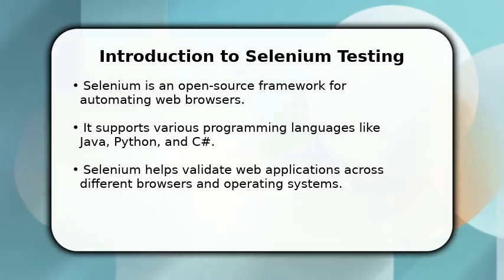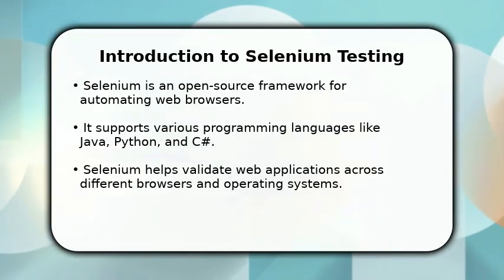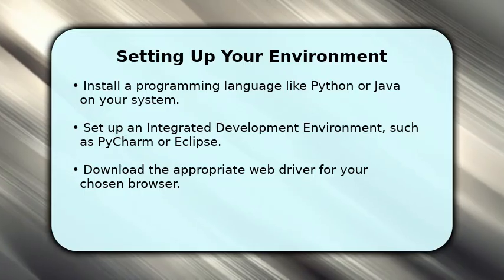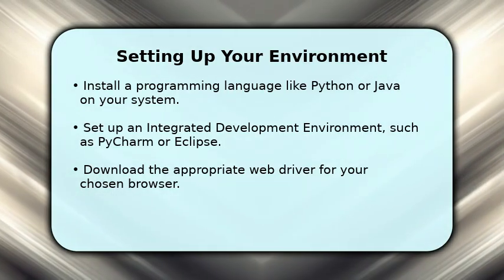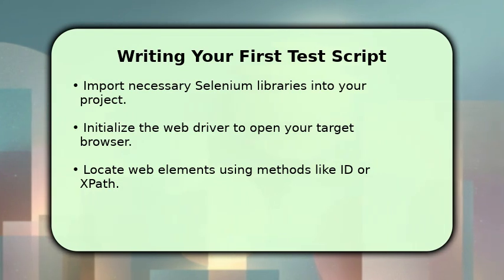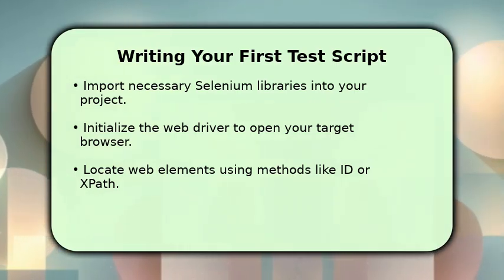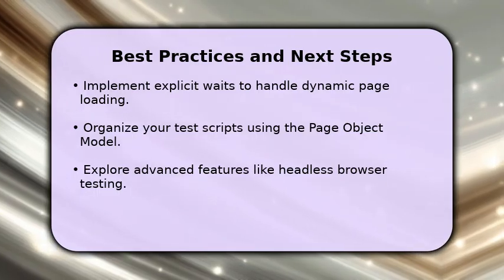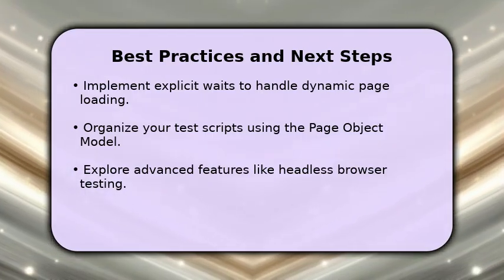How to Do Selenium Automation Testing - Easy Guide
▸ Learn how to automate web browsers using Selenium WebDriver. In this video, we'll cover the basics of Selenium and provide a step-by-step guide on how to set up and use it for automation testing. From installing the necessary tools to writing your first test script, we've got you covered.